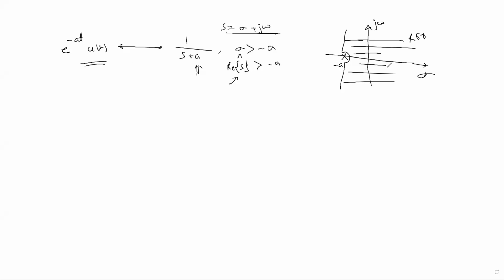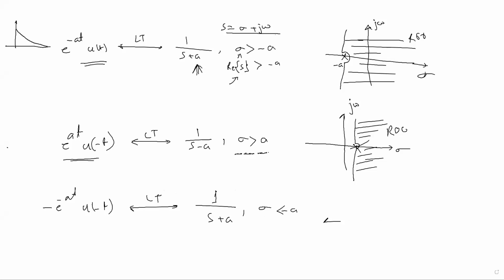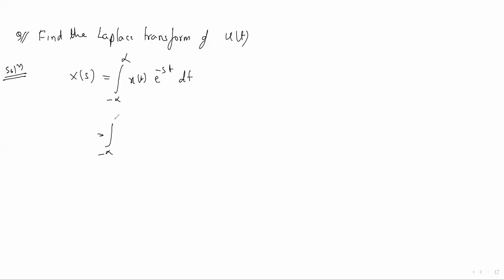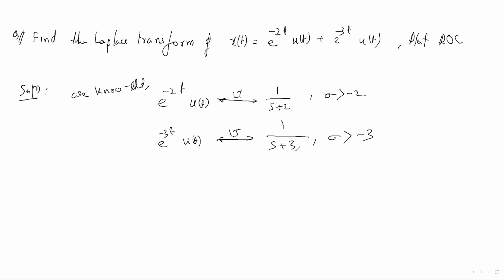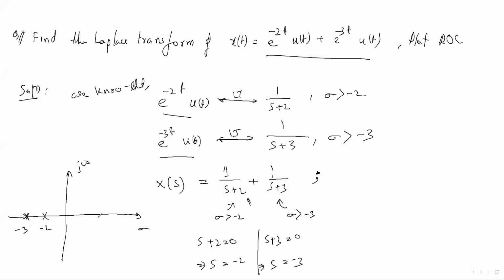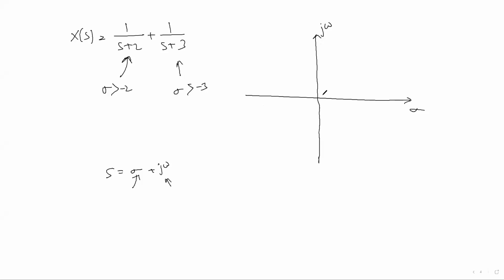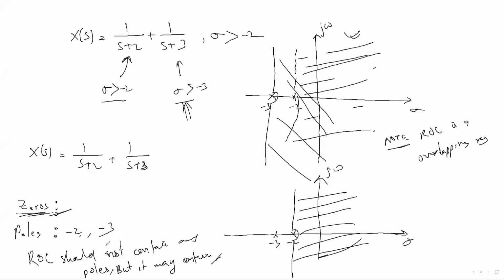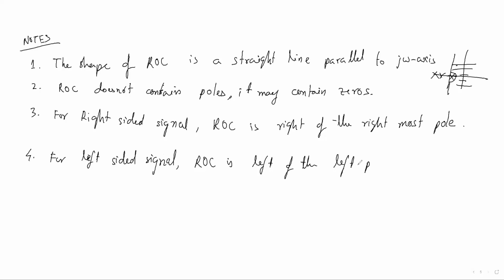Class 62 LT of standard signals